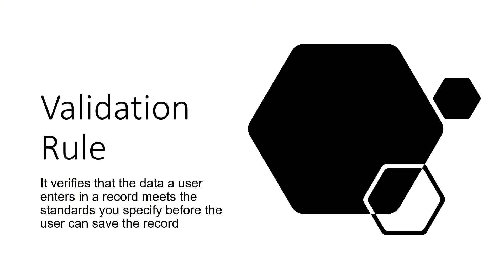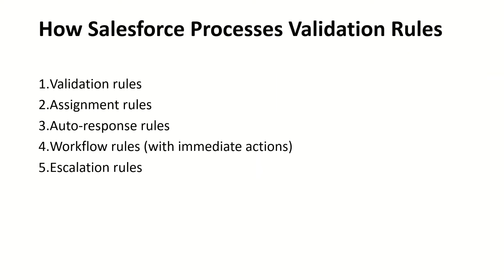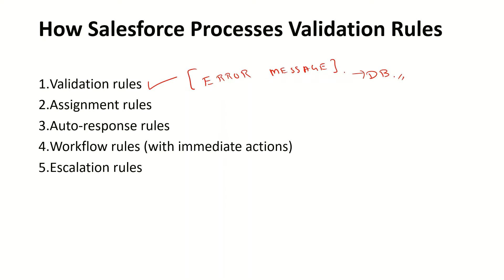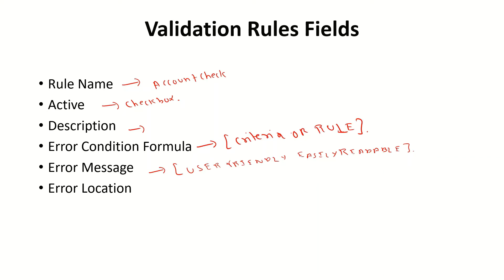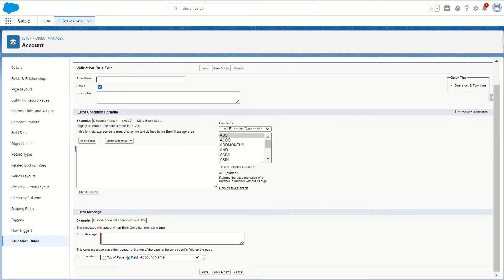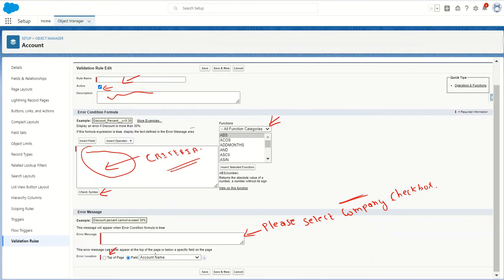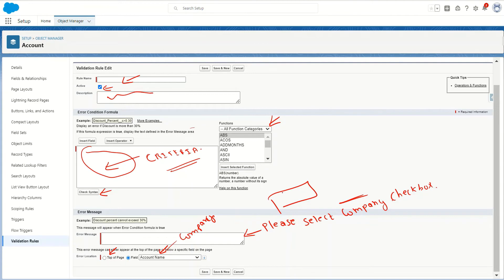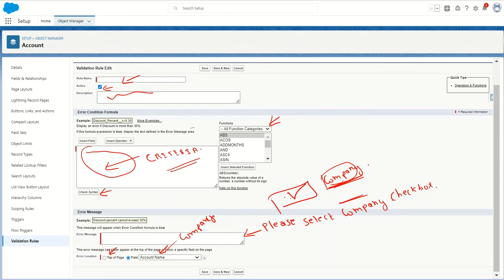Validation Rules | Introduction | Salesforce